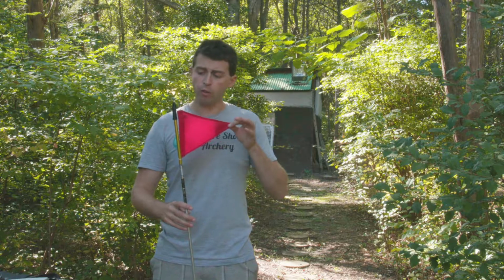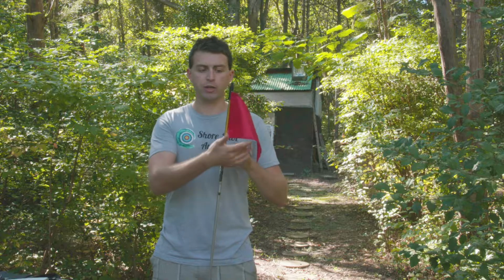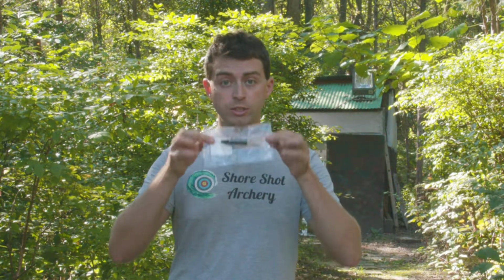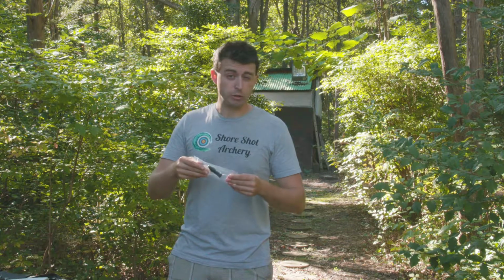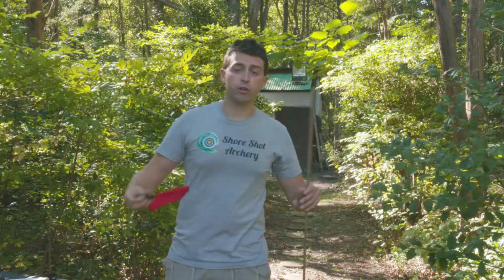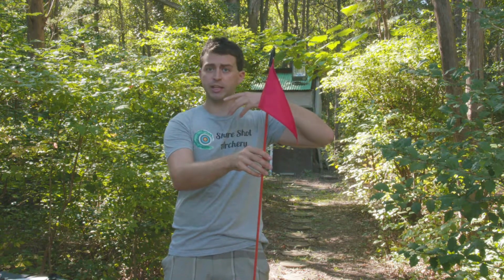360 Spinner by Shore Shot Archery Target Flag Spinner | Product Review